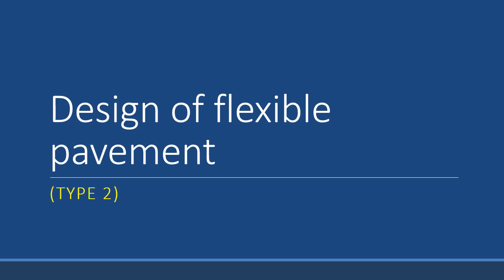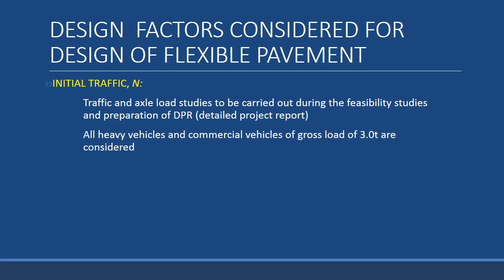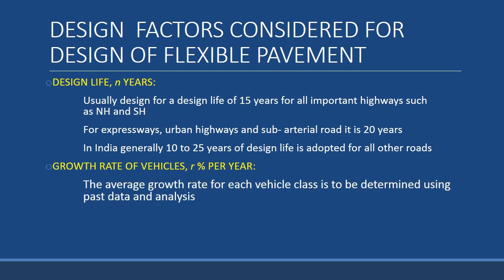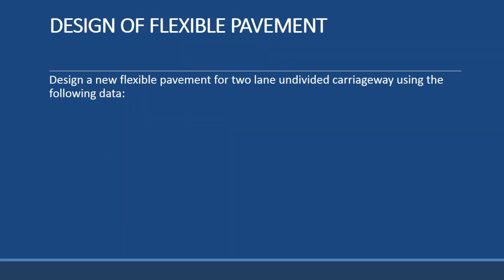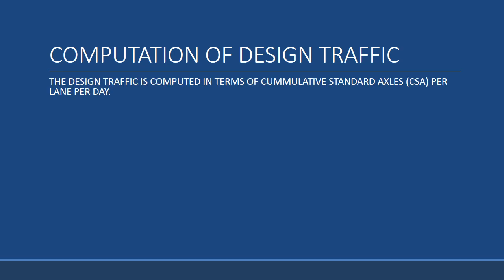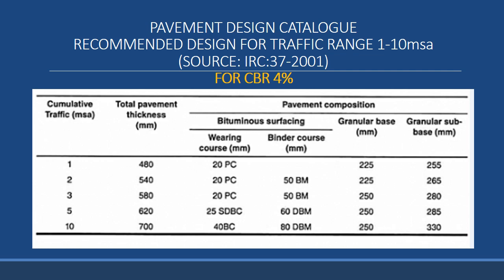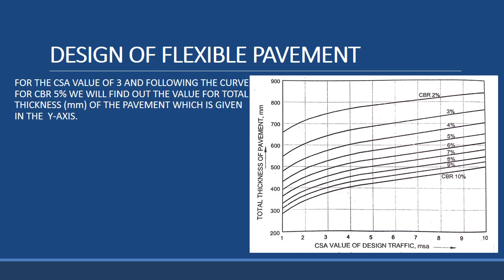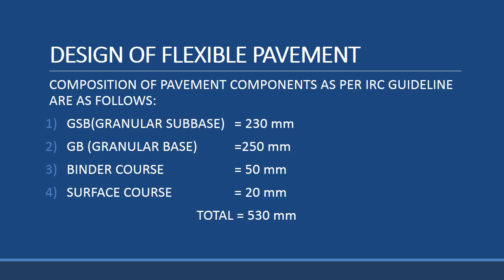DESIGN OF FLEXIBLE PAVEMENT- TYPE 2 (AS PER IRC)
DESIGN OF FLEXIBLE PAVEMENT BY USING CBR, CSA VALUE AND DESIGN CHART AS PER IRC 37-2001